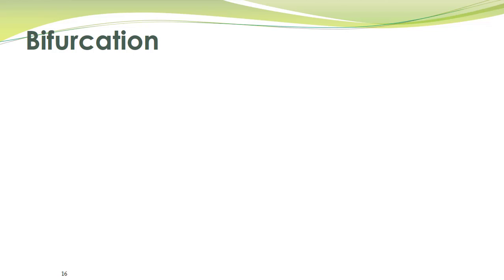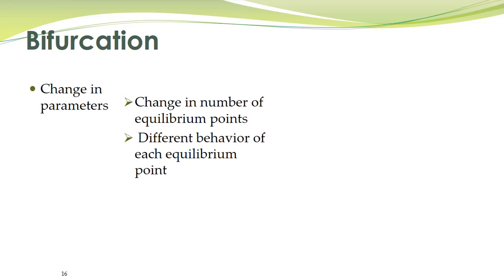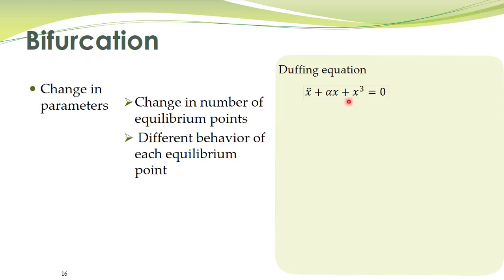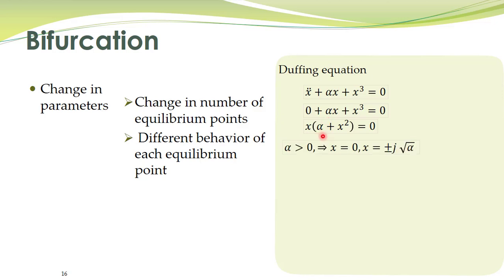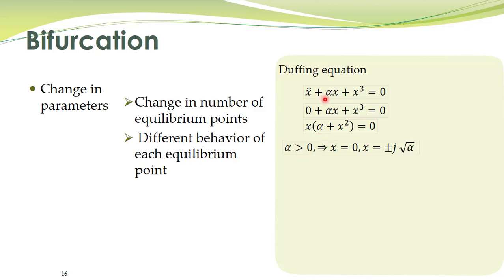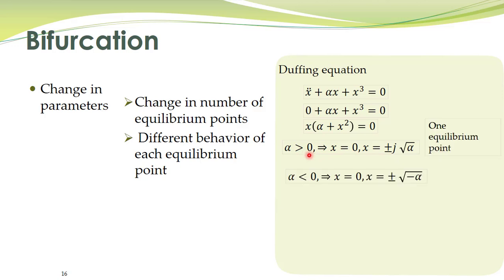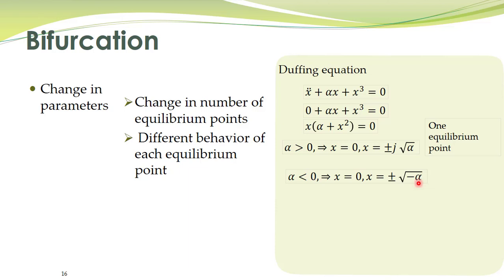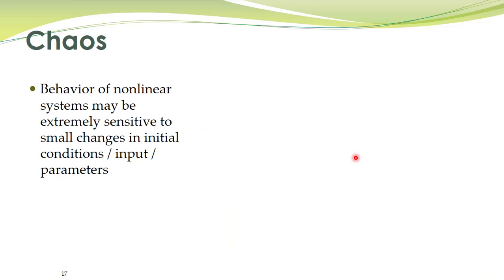NCS - 03a - Bifurcation and Chaos in Nonlinear Systems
This lecture presents a brief description of two phenomena that may occur in nonlinear systems. These include Chaos and Bifurcation.

In nonlinear systems, change in a parameter of a system sometimes results into change in number of equilibrium points in that system. This phenomenon is called Bifurcation. There are different types of bifurcations, pitchfork bifurcation is one type of bifurcation.

Highly nonlinear systems generally exhibit chaotic behavior, that is, a slight change in initial conditions / input/ parameters results into very large change in the response of the system. Therefore, for highly nonlinear systems, it becomes more difficult to predict the future response. Remember that Chaos is different from Stochasticity: for stochastic systems, if you simulate/run it several times, its behavior will be different for each run. However, for chaotic systems, if you run it for several times with same conditions, response will be the same.